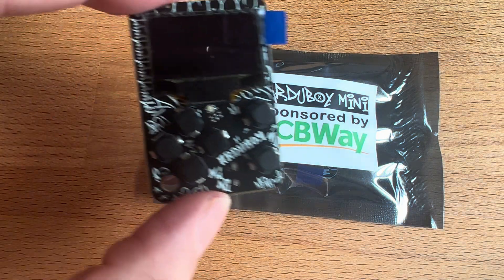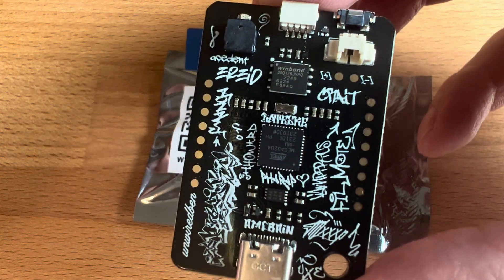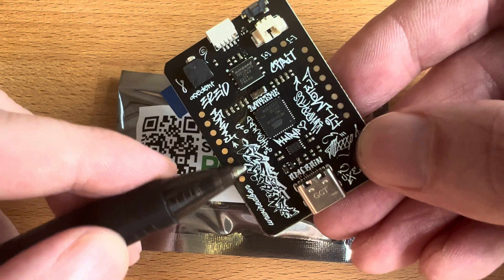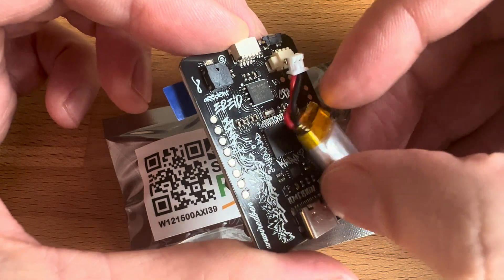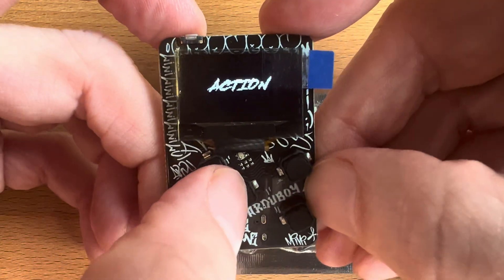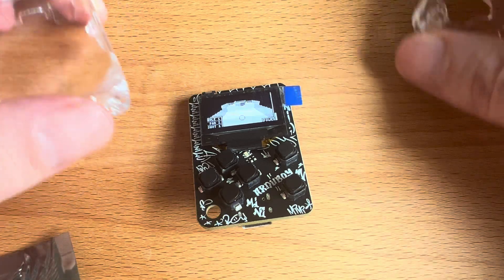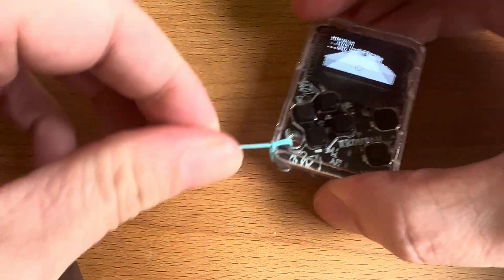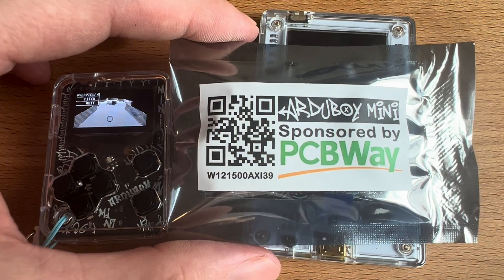Arduboy Mini Review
Check out all the little parts that make up the Arduboy Mini, launched on kickstarter in 2022 this miniature version of the Arduboy FX makes it cheaper and easier to access all the magic of creating your own 8-bit games. The boards and 3d printed cases were sponsored and manufactured by PCBway, a great place to go for your printed circuit board assembly needs!